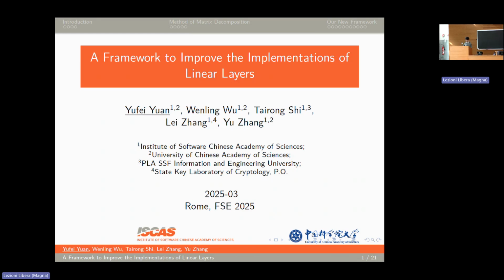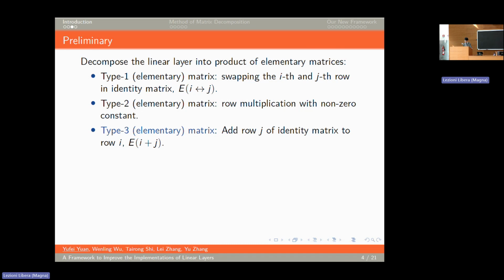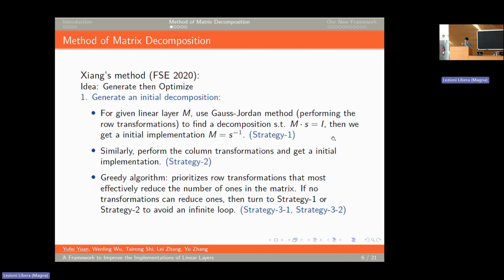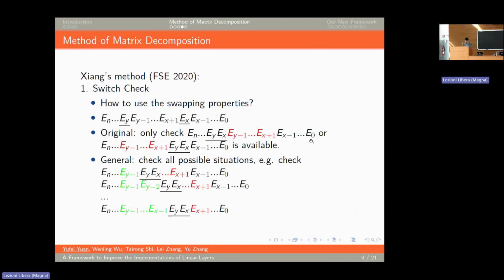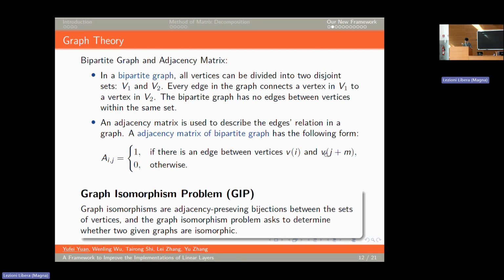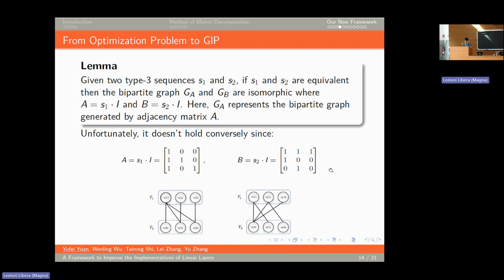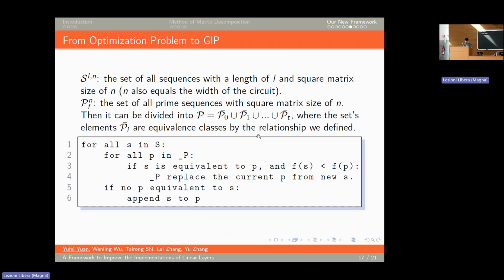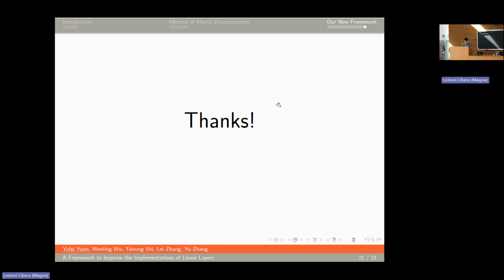Linear Layer - talk 2/2 (FSE 2025)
Linear Layer is a session presented at FSE 2025 and chaired by Subhadeep Banik. This is the second of two talks.